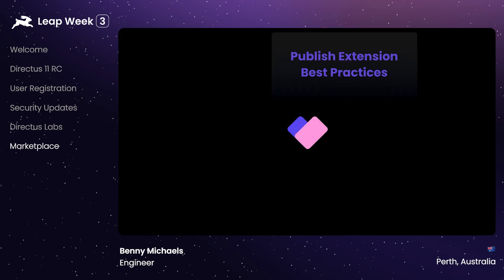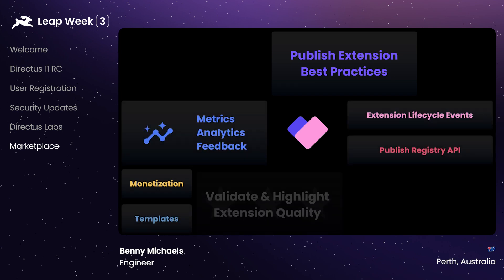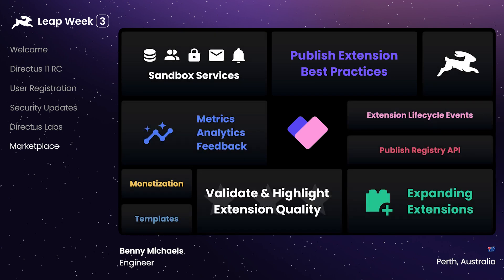Plans for Extensions and Marketplace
Learn about the main core themes for our new team focused on extensions and the Directus Marketplace.